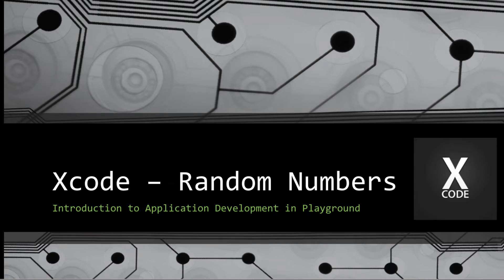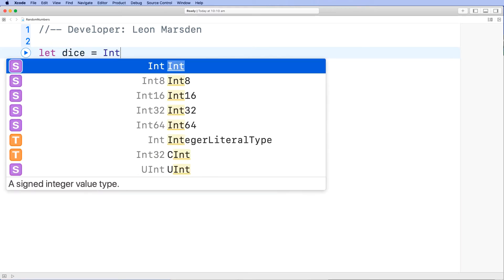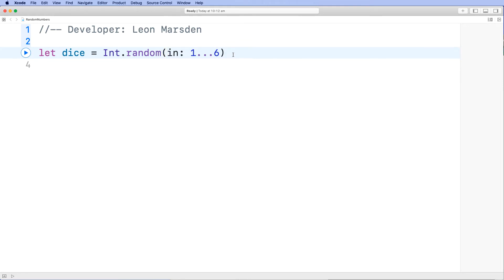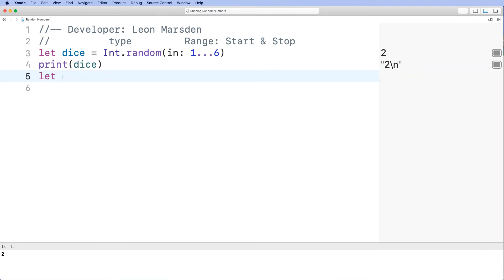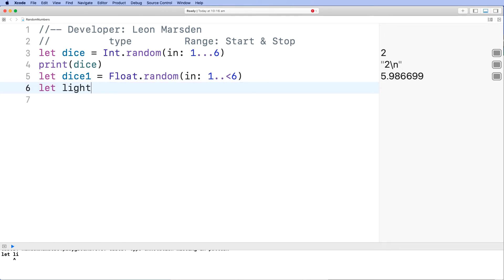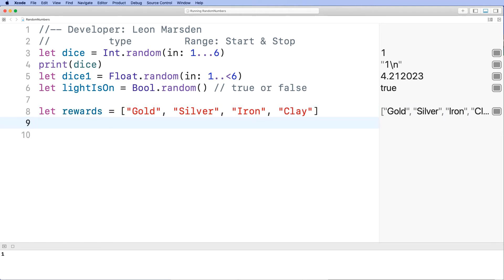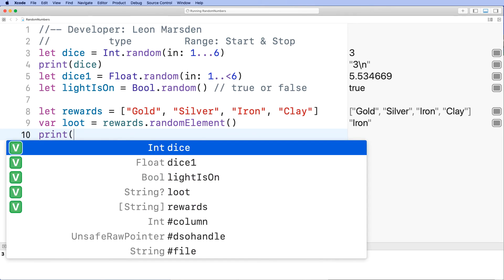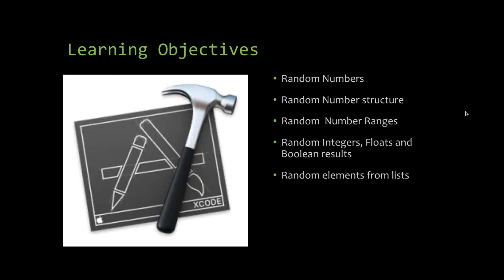Xcode - Random numbers in UIKit and SwiftUI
In this tutorial we will be looking at how to generate random numbers, the structure of random numbers and the closed range that governs the random numbers in Xcode playground. We will also look at the different types of random numbers from Integers, Floats and Boolean. I will also use an example of an adventure game for a rewards system using randomElement from a loot bag.